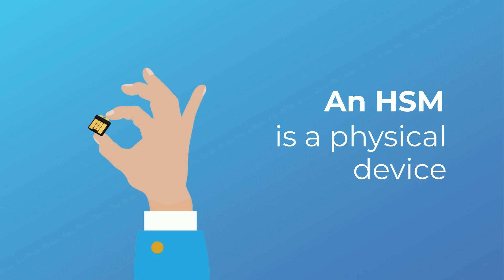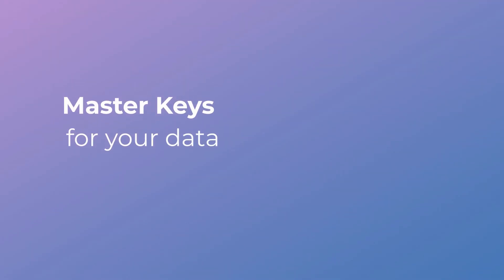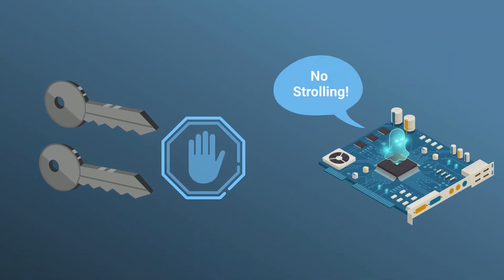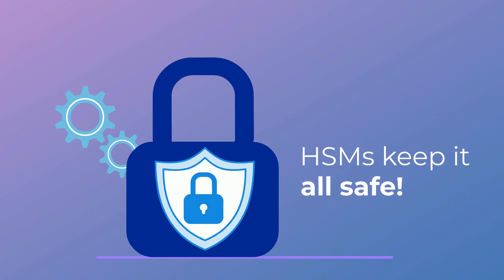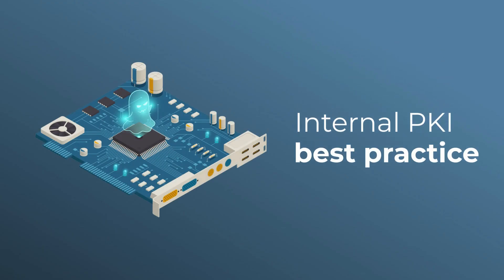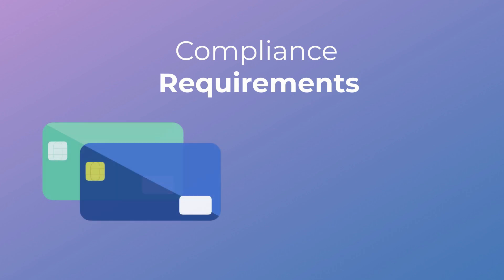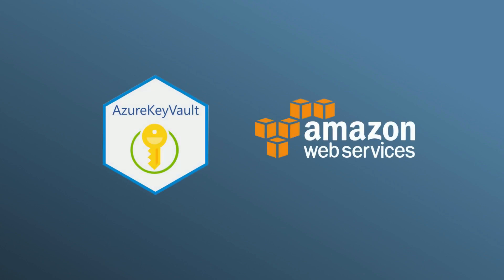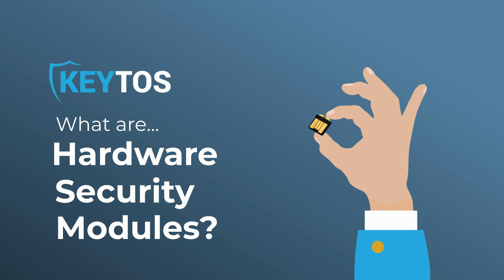What are HSMs (Hardware Security Modules)?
What are HSMs (Hardware Security Modules)? In this video, we tell you all you need to know about these vital pieces of data protection!